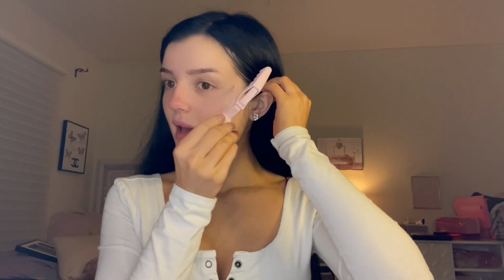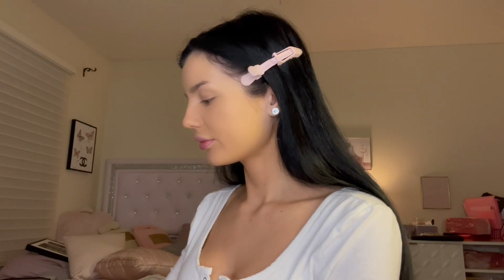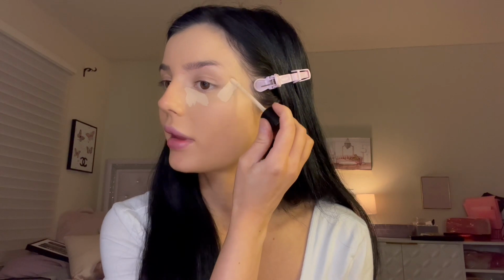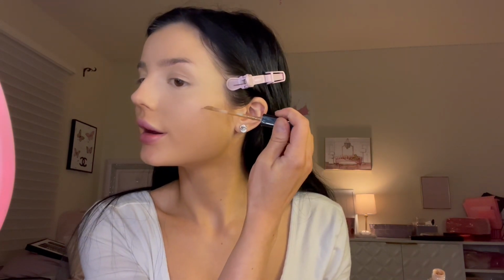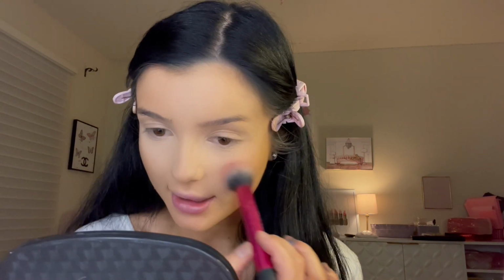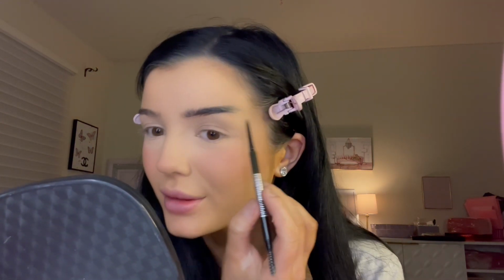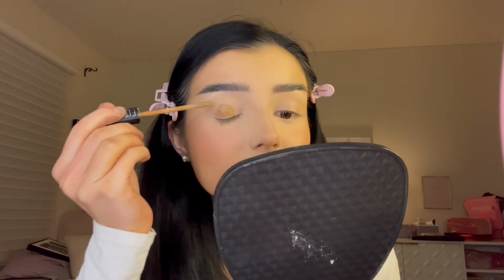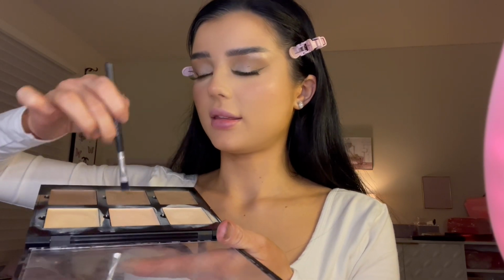MAKEUP TRANSFORMATION | Julia Chmiel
Hello everyone! Hope you enjoy my glam transformation! You all deserve to treat yourself to whatever it is that makes you feel good☺️